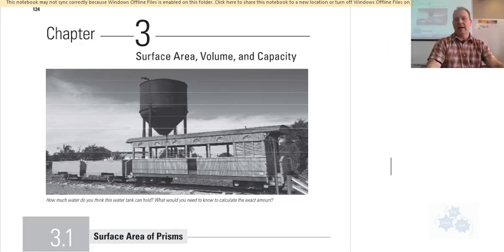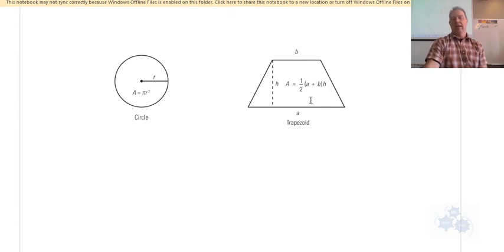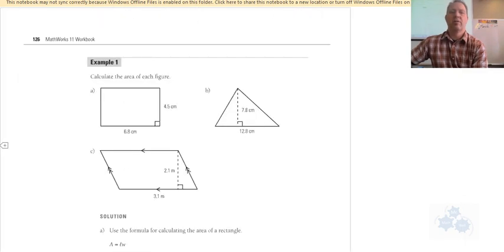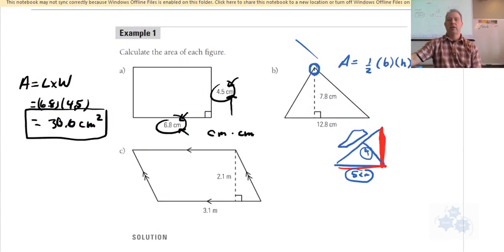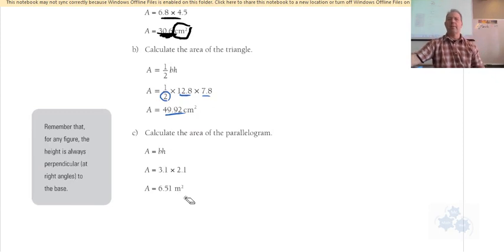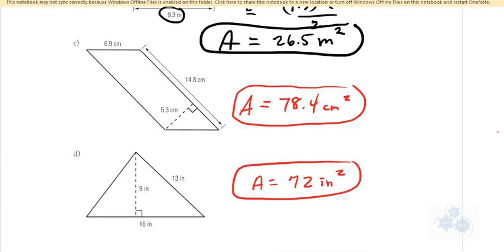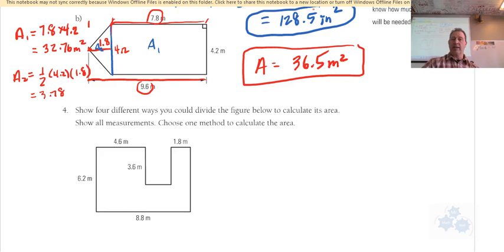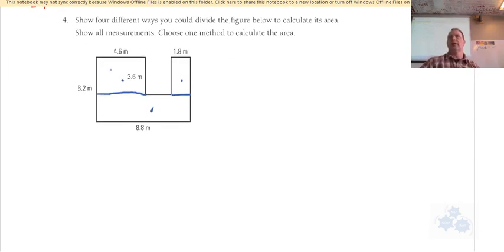WA 20 3.1 Area and Volume (1of3)